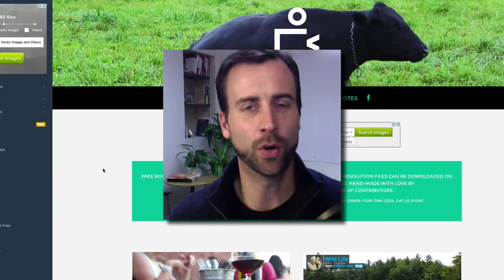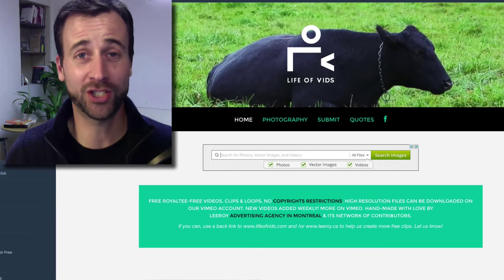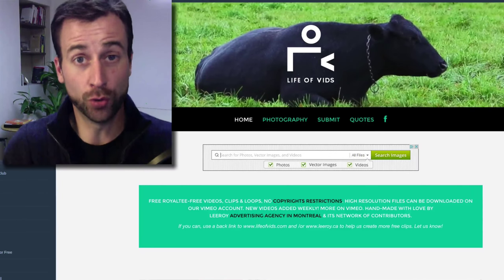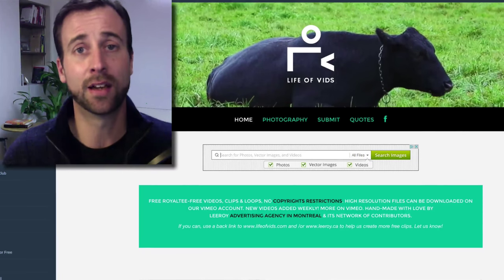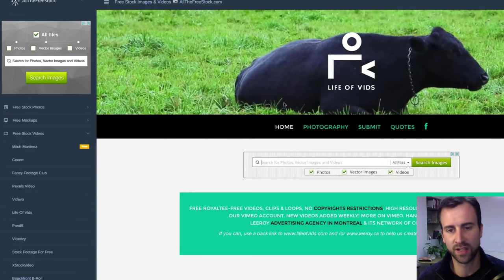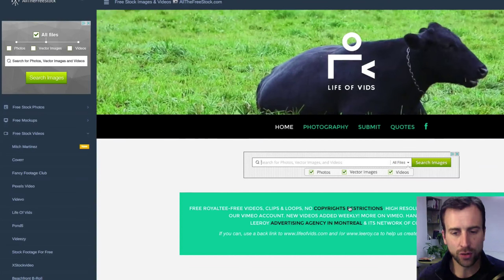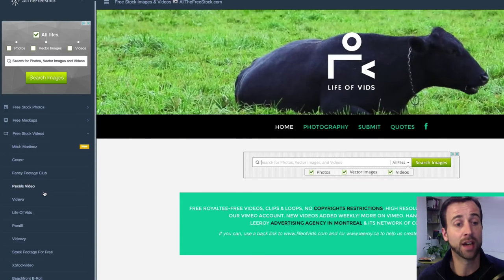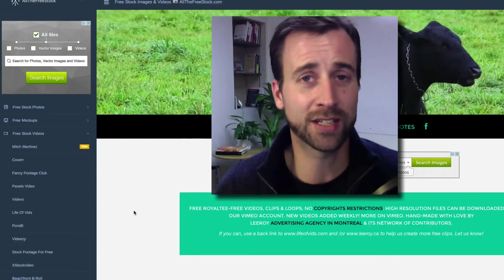Free Video Loops for YouTube Marketing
In this video +Martin Holsinger answers the question: Where can I find free video background loops for my videos. If you are looking for free video background loops, then watch this video

SCHEDULE
* Mon - Coming Soon
* Tues - Q&A (about anything)
* Fri - YouTube Marketing Tips: